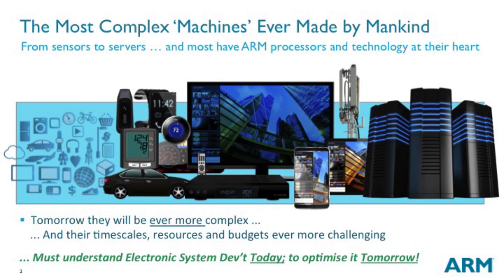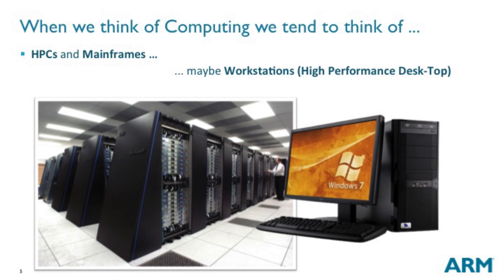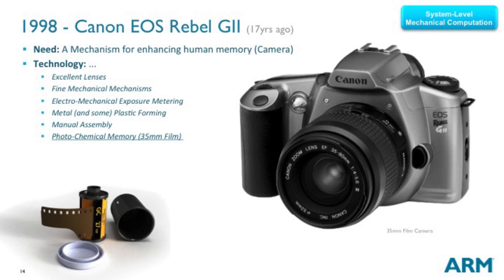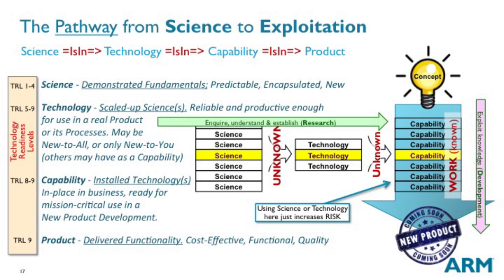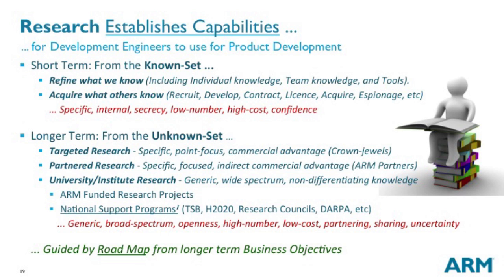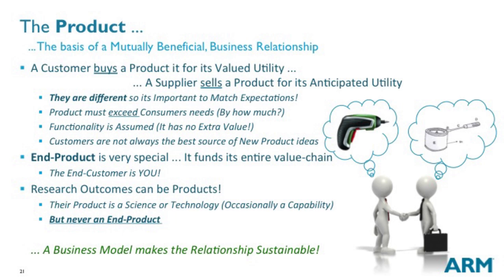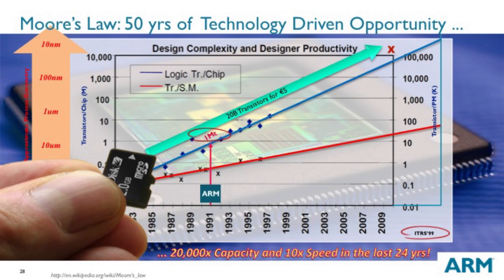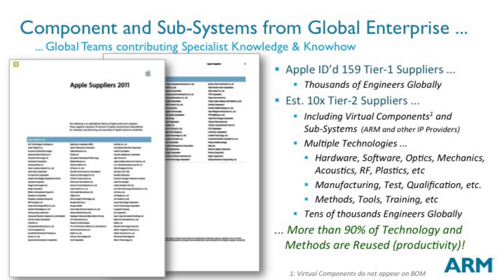The Most Complex Machines Ever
Seminar at Uo.Plymouth UK, Centre for Robotics and Neural Systems, 23jan15.
Abstract: Machines which give us super-human powers of vision, recollection and communication; machines that transport us and our chatles at mercurial speed. Machines that monitor our biological well-being; and administer medications and operate on us when we are unwell. Machines that predict the weather; and protect us from illogical minds. And machines that amuse or entertain us whenever we get bored.
Machines designed and constructed by man(kind) with billions of interconnected parts, most of which are just a few time bigger than the atoms of which they are made. These are without doubt the most sophisticated and complex machines that mankind has *ever* created ... and next year *you* will be making their even more complex and sophisticated successors. How are you going to do that? The future has to be experienced first hand, but can we bring anything from the past?